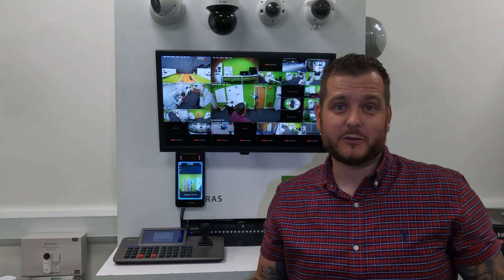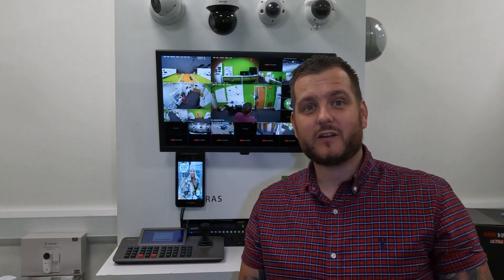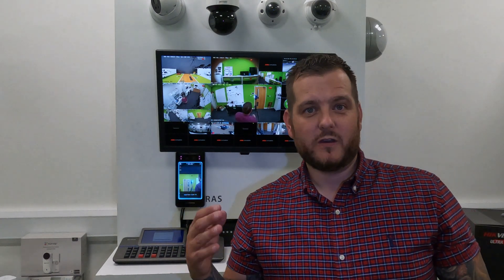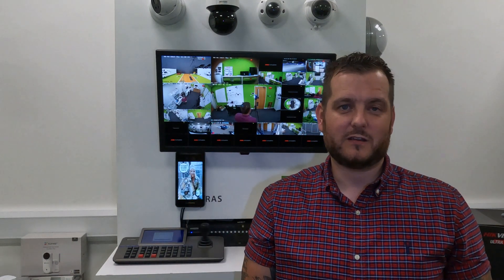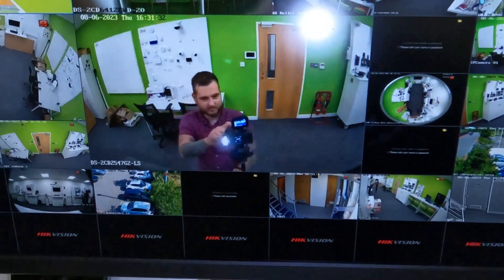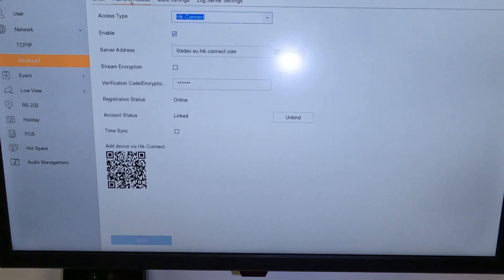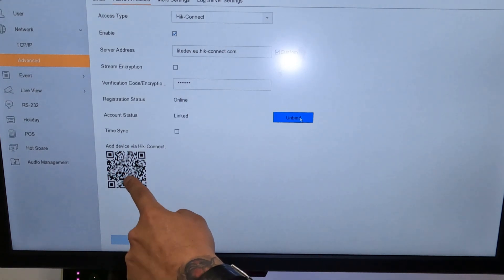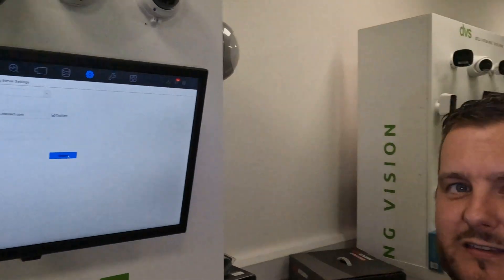HIK-CONNECT: HOW TO UNBIND FROM GUI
In this week's how to video, Dave takes us back to basics again, demonstrating an easy way to unbind from GUI through Hik-Connect.

Want to see more 'back to basics' content? Let us know what you're struggling with and we'll do our best to cover the content.